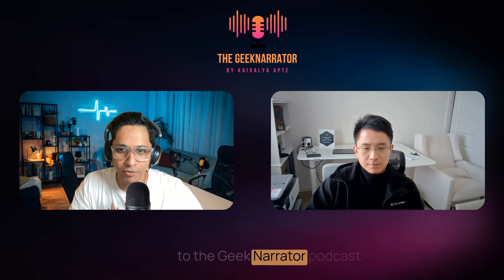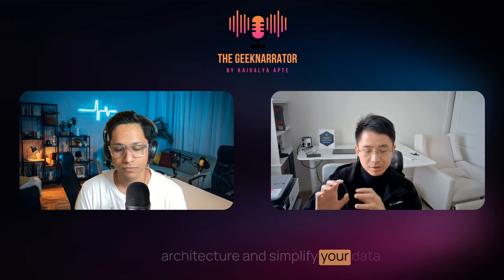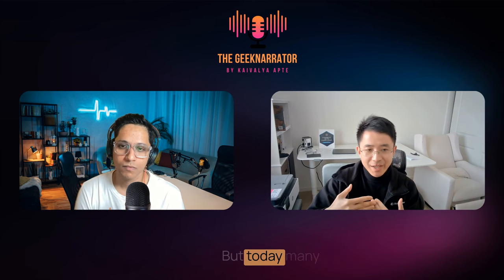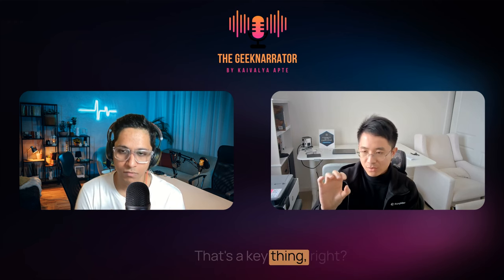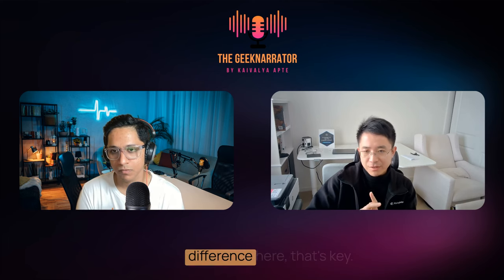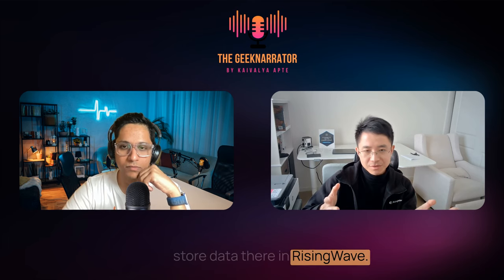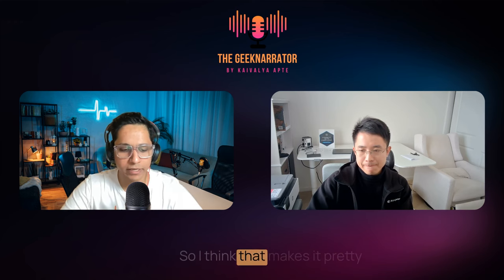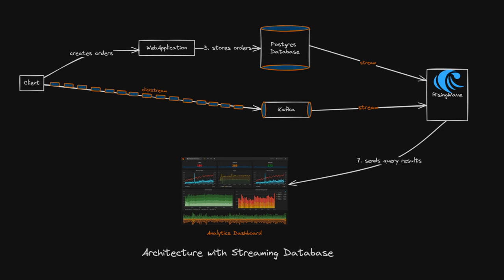RisingWave Streaming Database with Yingjun Wu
Understanding RisingWave Streaming Database Internals

In this episode of the Geek Narrator podcast, host Kaivalya Apte discusses the technical architecture and usage of the RisingWave streaming database with Yingjun, the founder and CEO of RisingWave Labs. Touching on everything from ingestion techniques to storage layers and optimization measures, this conversation provides a detailed overview of the RisingWave platform and its capabilities. It's an insightful and technical deep dive into the intricacies of creating and managing a streaming database in the modern data landscape.

 Introduction
 About RisingWave and Yingjun
 Understanding Streaming Databases
 RisingWave in E-commerce applications
 How RisingWave works
 Cache Management in RisingWave
 Postgres Compatibility and Multi-cloud Support
 Challenges in shifting from Batch to Streaming
 Conclusion

Chapters

00:00 Introduction and Guest Background
01:47 Understanding Streaming Databases
02:54 RisingWave: A Streaming Database
03:22 Use Cases for Streaming Databases
04:00 RisingWave in the Context of Existing Architectures
20:30 RisingWave's Cloud-Native and Rust-Based Architecture
25:34 Data Ingestion and Storage in RisingWave
29:05 Fault Tolerance in RisingWave
31:02 Understanding S3 and Item Potency
31:53 Dealing with Duplicate Entries and Network Issues
32:33 Data Format and Storage in S3
33:05 The Role of Streaming Ingestion and Random Access
33:37 Joining Different Streams and Data Access
34:24 The Transition from Row Store to Column Store
36:43 Understanding Predefined and Ad hoc Queries
37:25 The Importance of Materialized Views
40:25 The Role of Caching in Query Processing
40:25 Understanding the Stateless Behavior of Compute Nodes
45:27 The Role of Preloading in Query Processing
47:36 The Importance of Postgres Compatibility
51:23 Future Plans for Supporting Multiple Cloud Offerings
52:48 Understanding the Challenges of Moving from Batch to Streaming
53:14 The Importance of Real-Time Data Processing
58:57 Conclusion and Future Collaborations

Stay Curios! Keep Learning!